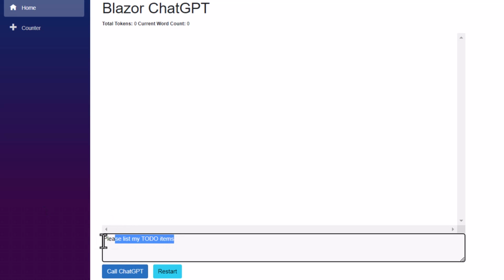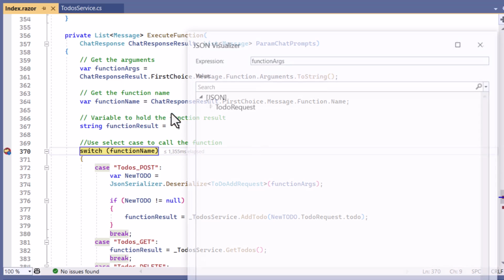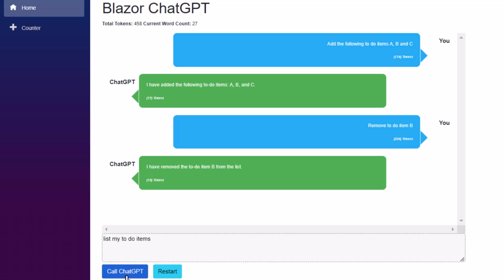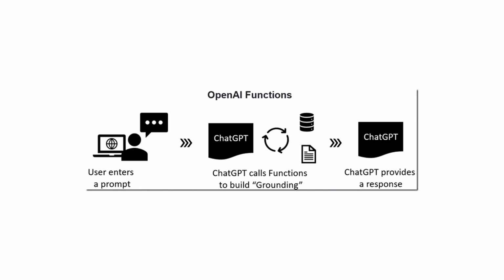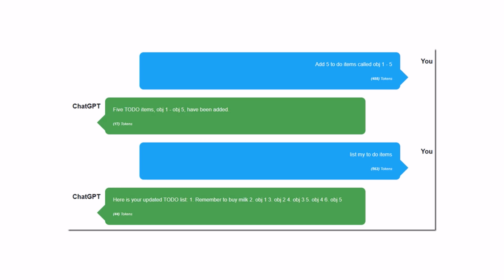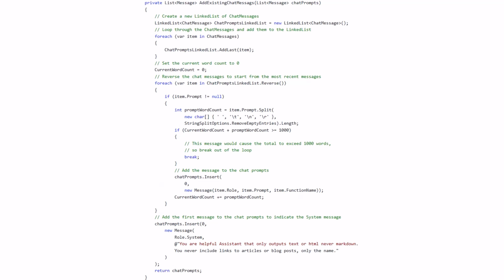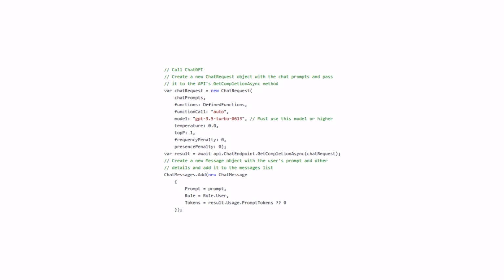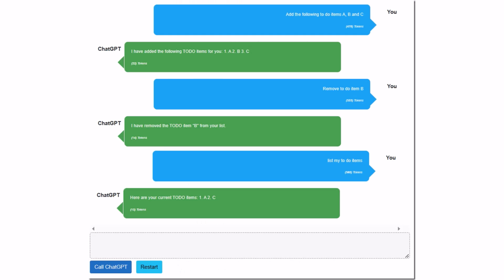Recursive ChatGPT Function Calling in Blazor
Using OpenAI Functions, ChatGPT can call functions to perform external actions such as updating a database, sending an email, or triggering a service to turn off a light bulb.

ChatGPT is able to make multiple recursive function calls to obtain information and remains in control of the overall orchestration. This can eliminate the need for LangChain or other AI Agent frameworks.

Get the book: Azure OpenAI Using C#: Exploring Microsoft Azure OpenAI and embeddings and vectors to implement Artificial Intelligence applications using C#